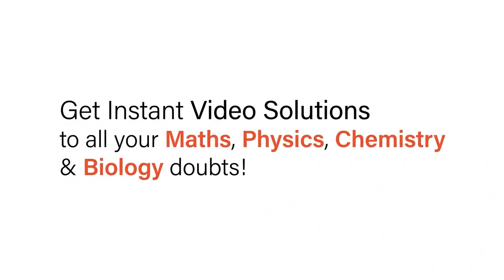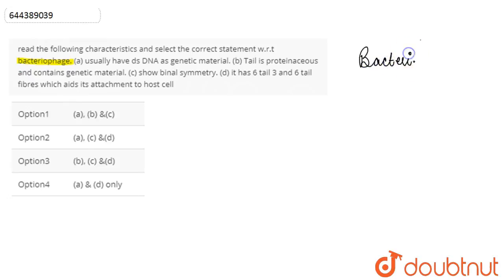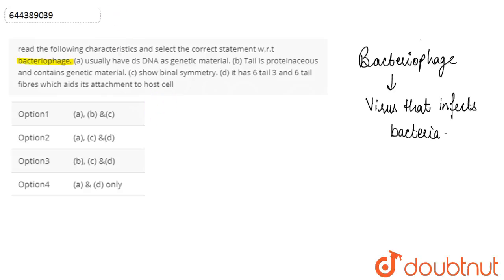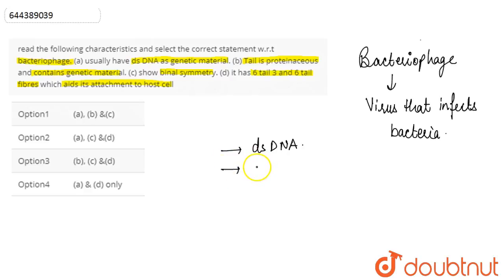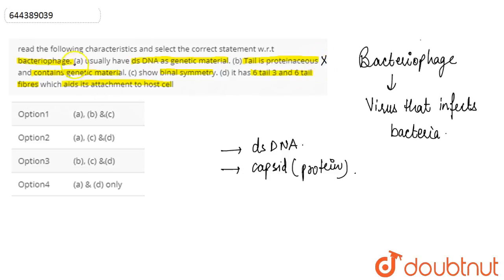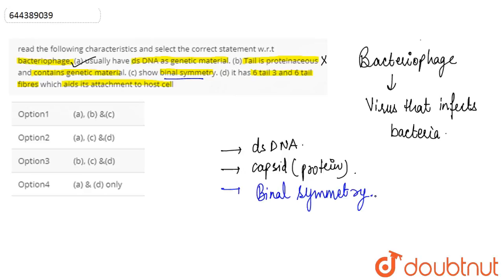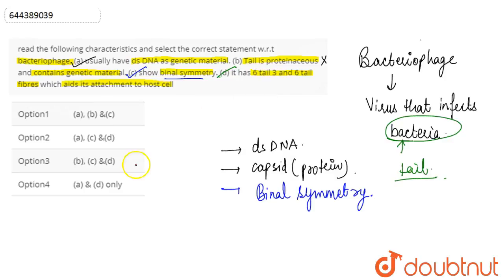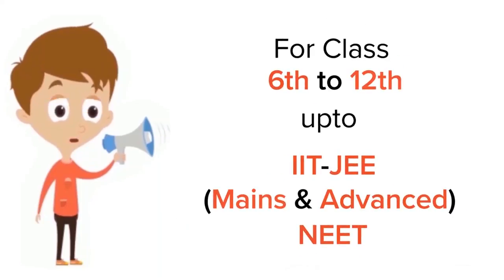read the following characteristics and select the correct statement w.r.t bacteriophage. (a) us...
read the following characteristics and select the correct statement w.r.t bacteriophage. (a) usually have ds DNA as genetic material. (b) Tail is proteinaceous and contains genetic material. (c)show binal symmetry. (d) it has 6 tail 3 and 6 tail fibres which aidsits attachment to host cell
Class: 12
Subject: BIOLOGY
Chapter: MOCK TEST 8
Board:IIT JEE

👉 Have Any Query? Ask Us.